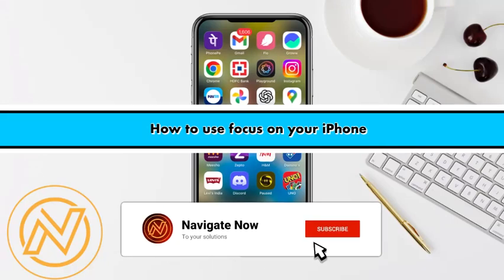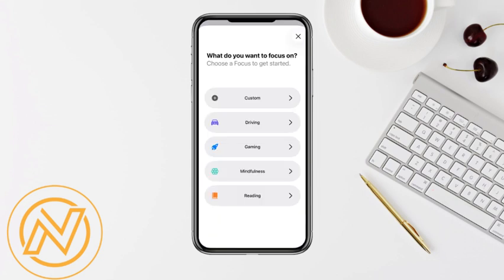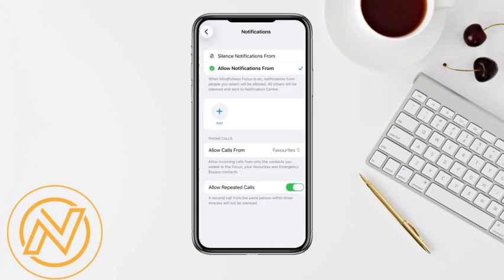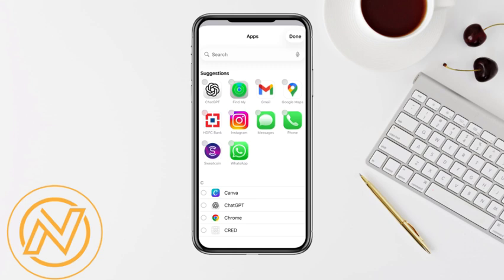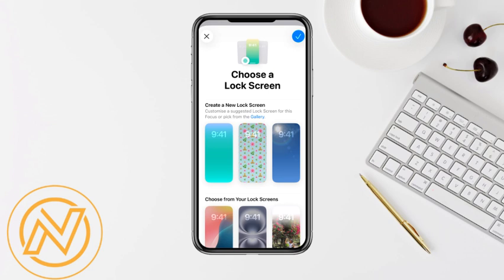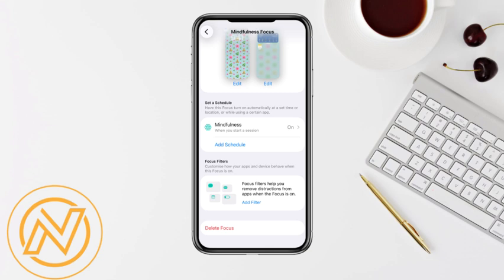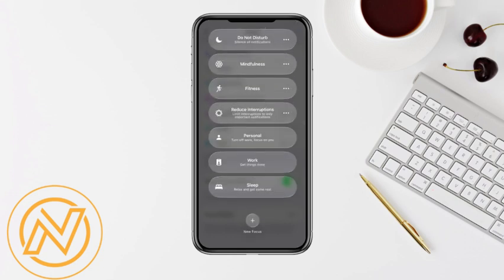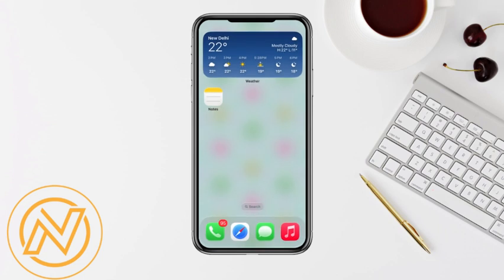How to use focus on your iPhone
In This Video, learn How to use focus on your iPhone